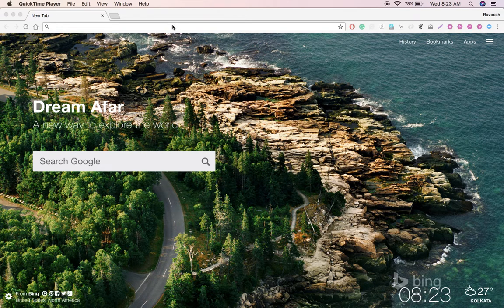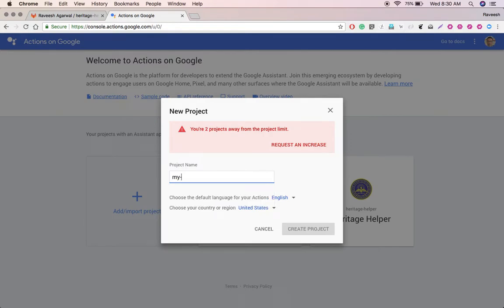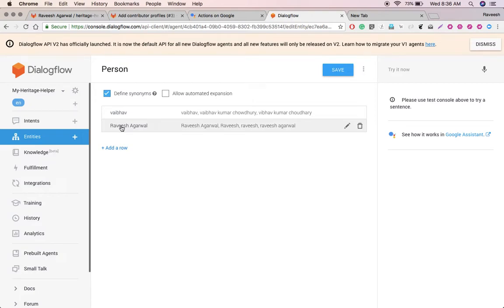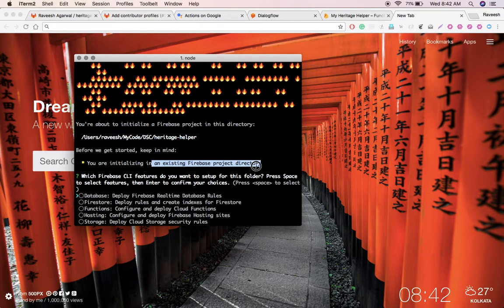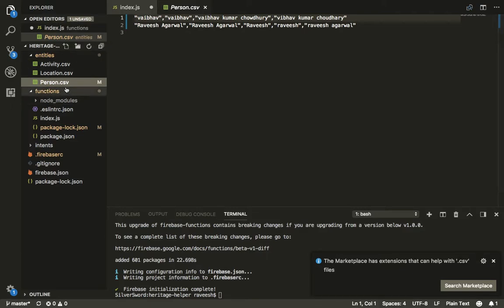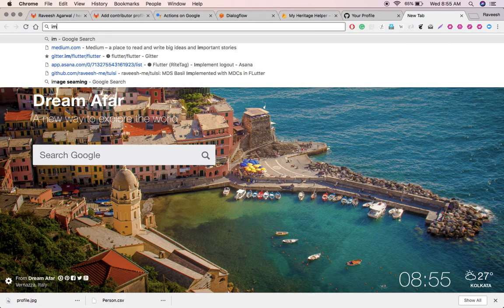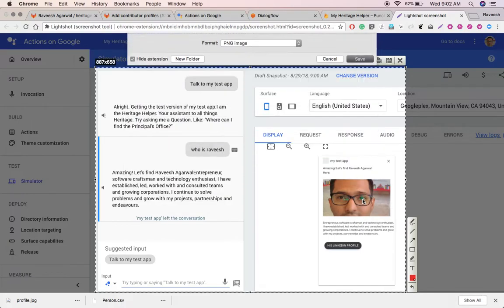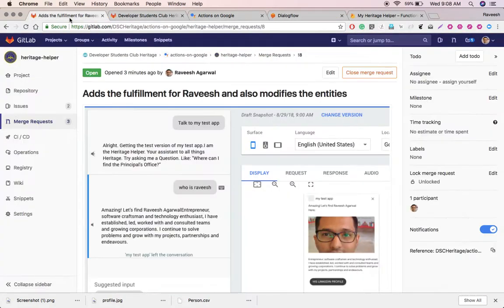[AI_AOG]Contributing to Heritage Helper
The basic exercise on how to contribute to Heritage Helper. Follow this to be added to the Team!